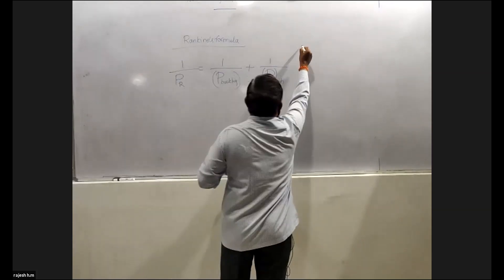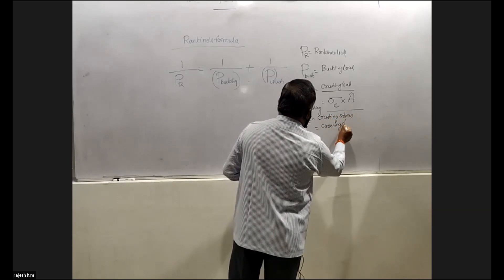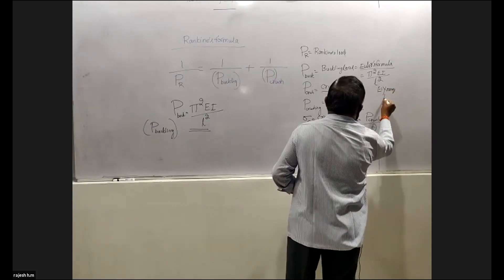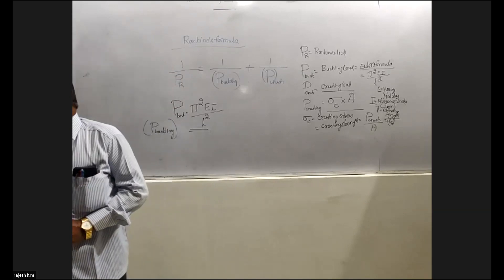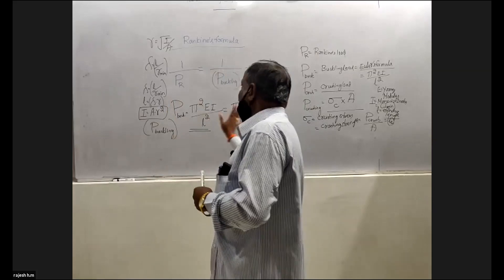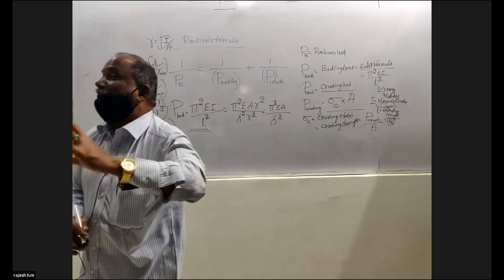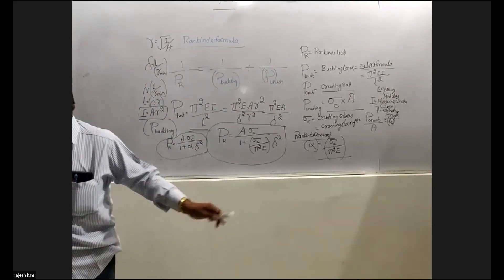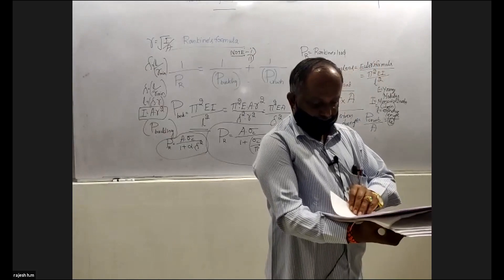PWD AE/JE Topics-Technical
Siddaganga Academy Provides the  Coaching for IAS|KAS|PWD|AE|JE Exams